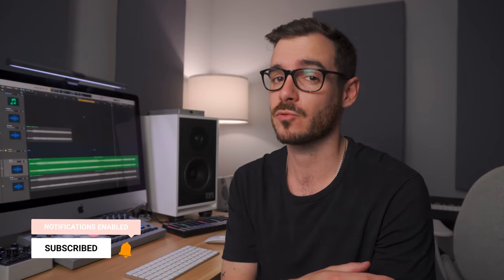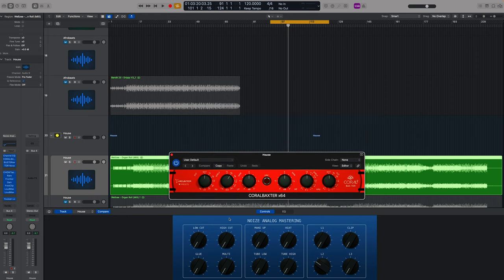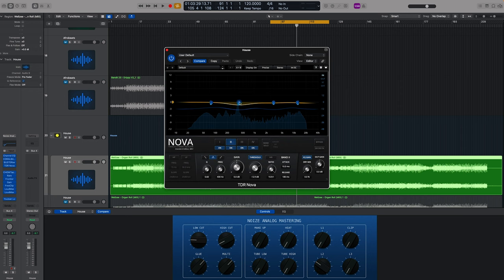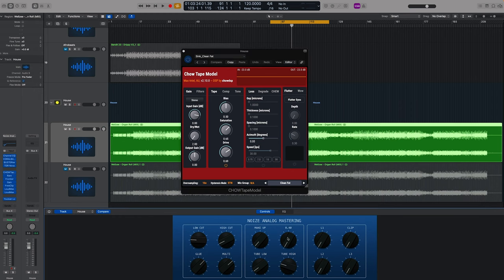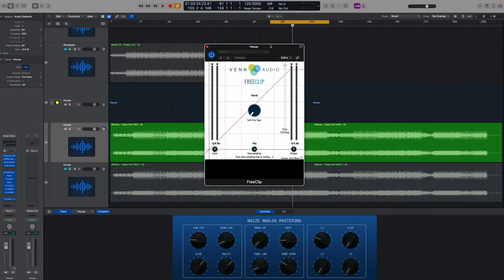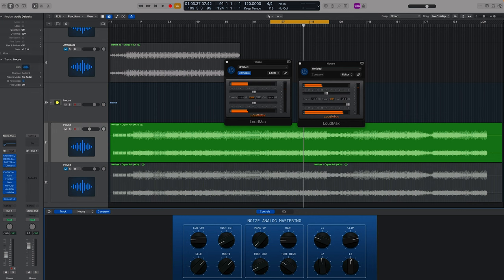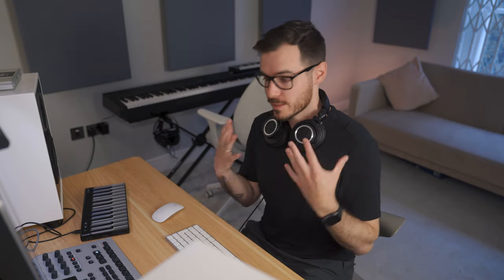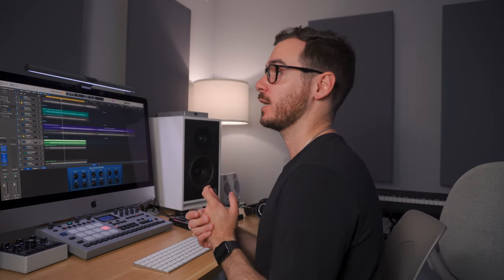8 BEST FREE MASTERING PLUGINS!